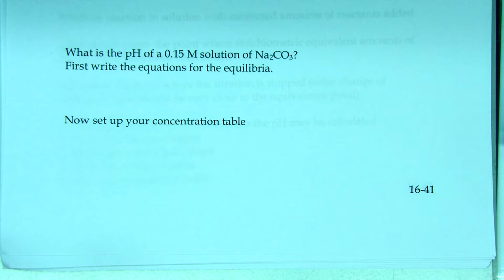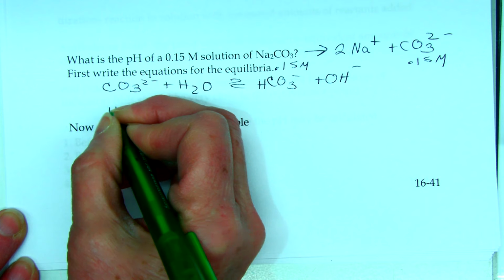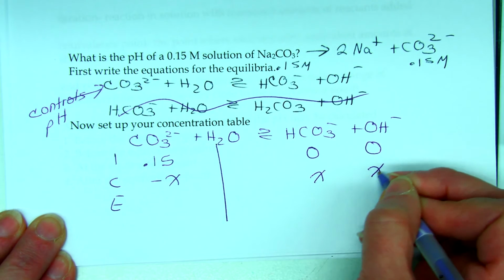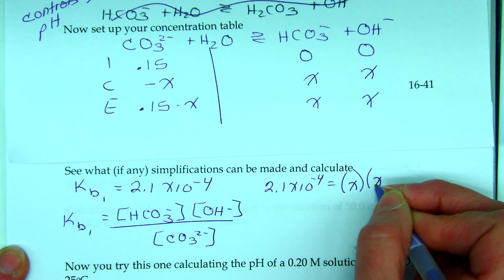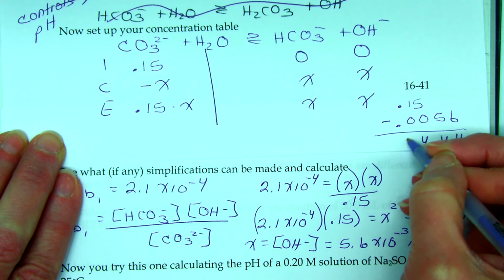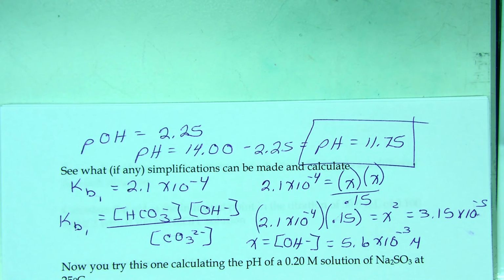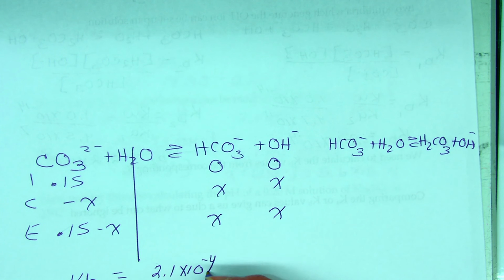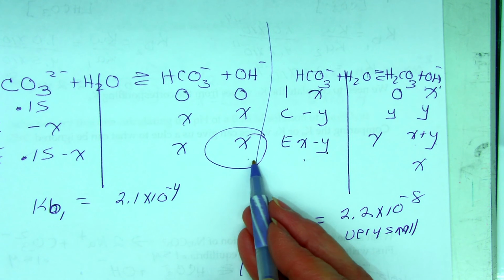chapter 16 41a